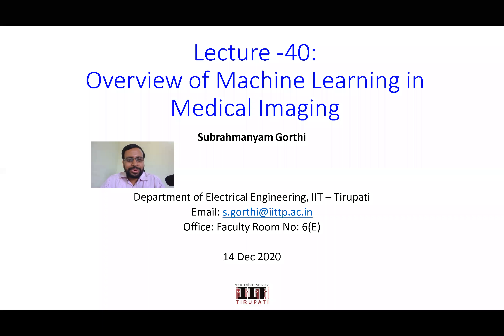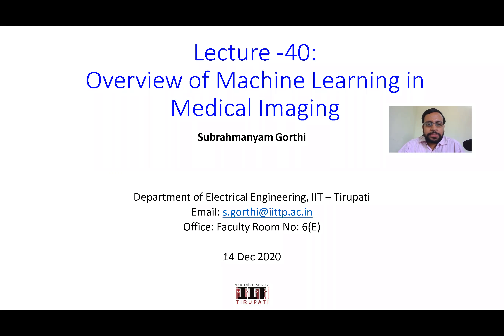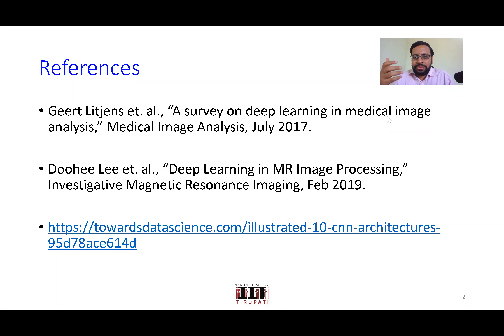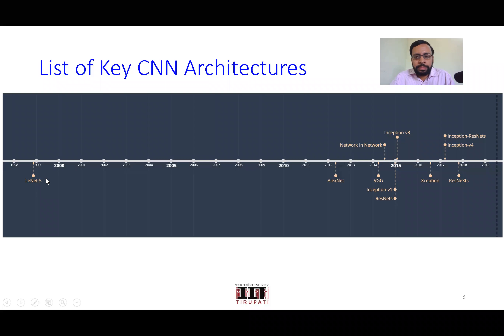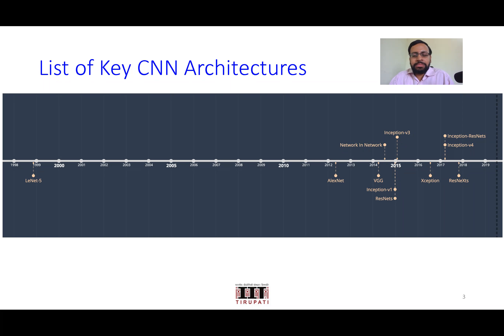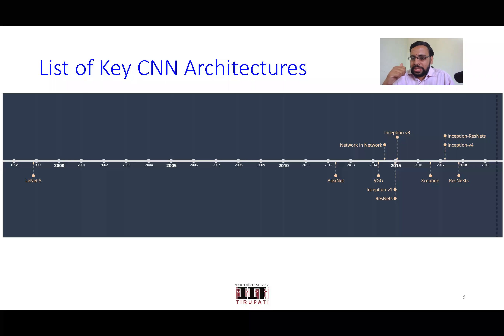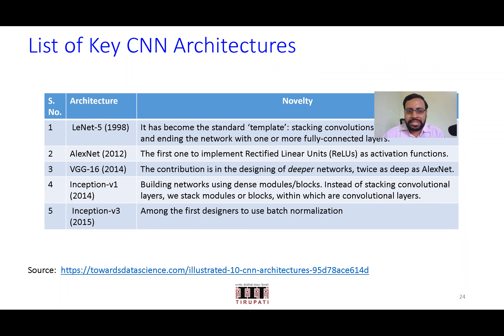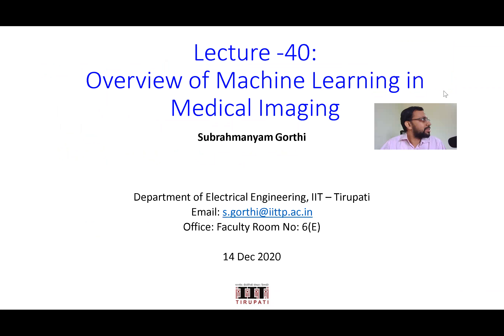L40 - An Overview of Machine Learning in Medical Imaging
The slides and notes of this course can be downloaded

This video presents an overview of the application of machine learning in medical imaging. It also draws parallels and differences between the problems encountered in the domains of computer vision and medical imaging.